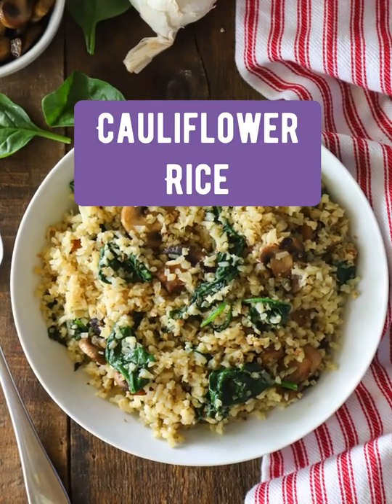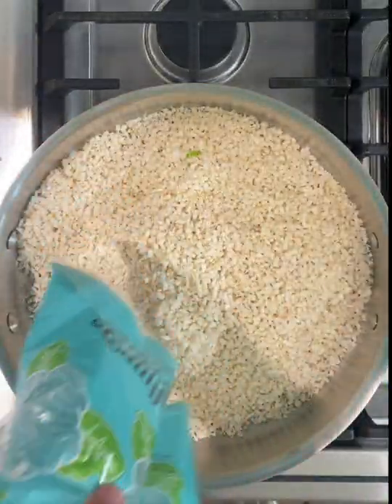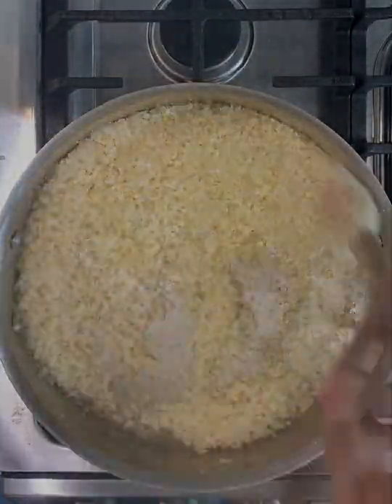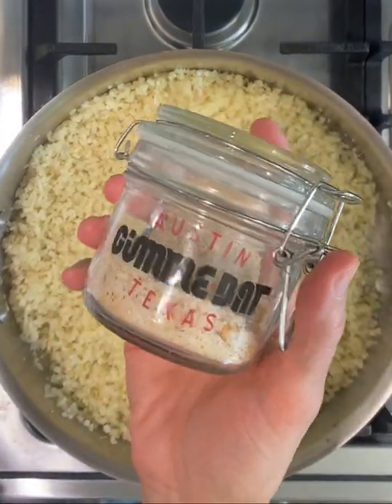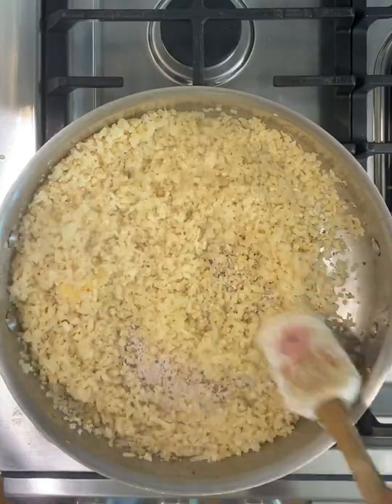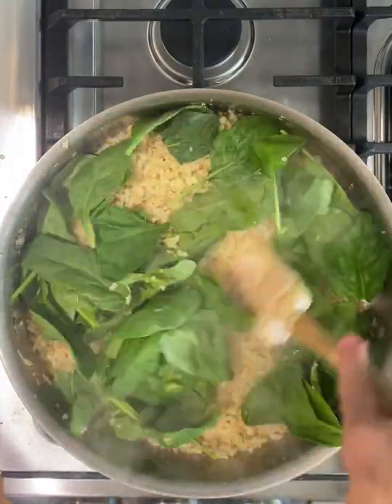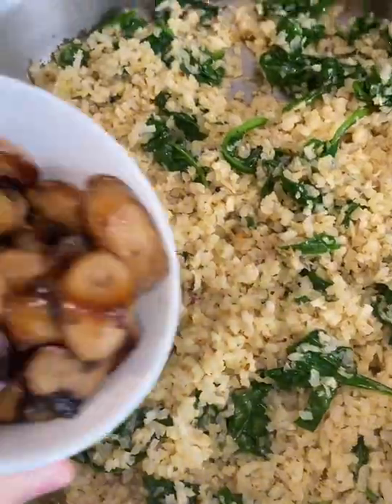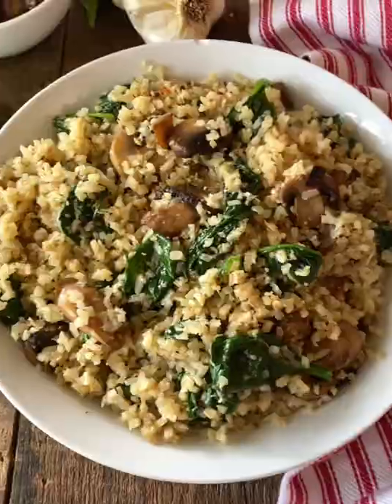Delicious & Seasoned Cauliflower Rice 🍚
You will not believe how easy & delicious it is to make this side dish!

You can pair it with pretty much anything for a delicious & easy dinner meal!